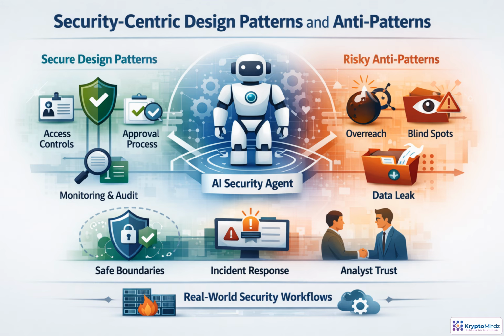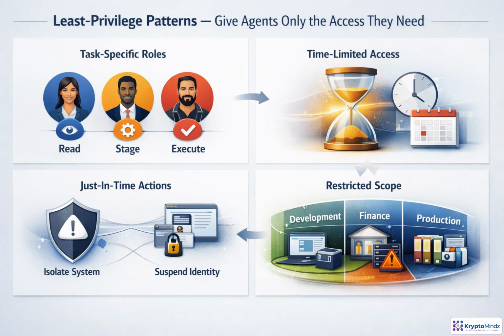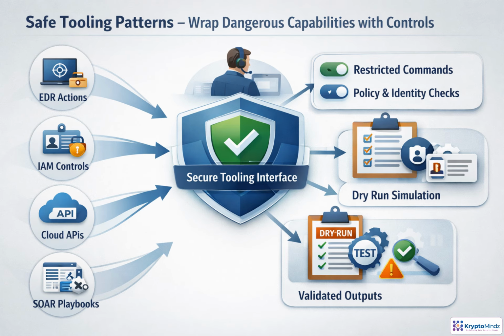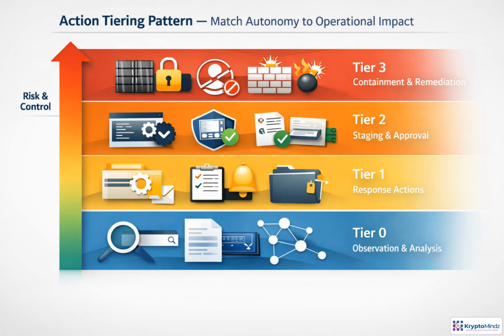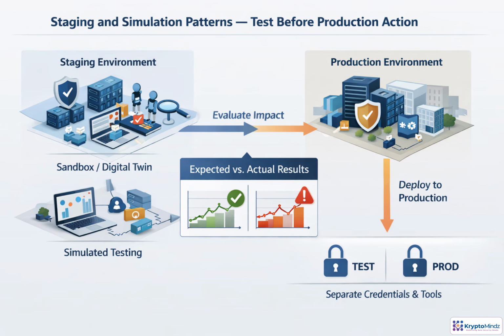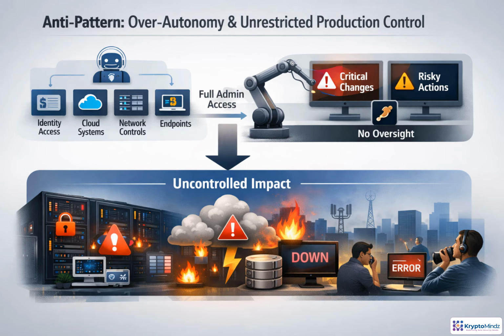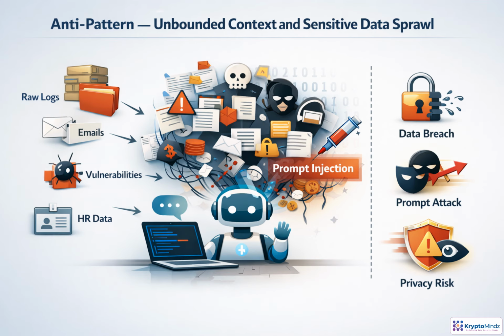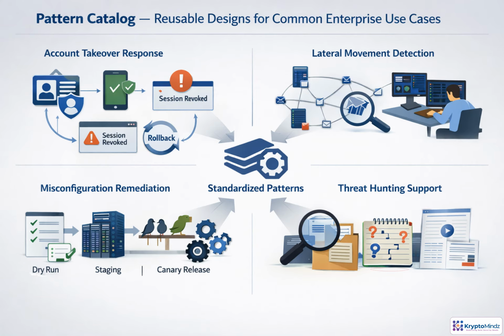Agentic AI Security Design: Control Patterns for Safe Autonomy | Module 2.3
Agentic AI becomes truly valuable in cybersecurity when autonomy is paired with strong control. In this lesson, we explore how to design AI agents that can support SOC operations, incident response, threat hunting, and security posture management without creating new risks.

This module explains practical agentic AI security design patterns for production environments. You’ll learn why AI agents should be treated as privileged operational software requiring governance, observability, approvals, least-privilege access, provenance, policy checks, and safe execution boundaries.

Key takeaways include:
- Why constrained autonomy matters for enterprise security teams
- How least privilege applies to AI agents and tool access
- Designing task-specific roles: read, recommend, stage, and execute
- Using just-in-time approvals for risky actions
- Reducing context exposure with filtering, summarization, and provenance
- Wrapping security tools with policy checks and scoped execution
- Creating action tiers for observation, reversible support, staged change, and production impact
- Avoiding anti-patterns that cause data leaks, blind spots, overreach, or loss of trust

Course progression: This topic builds on earlier modules covering agentic AI in security, SOC and IR use cases, threat hunting, posture management, enterprise architecture, and multi-agent systems. It now moves into secure design patterns for production-ready agentic security workflows.